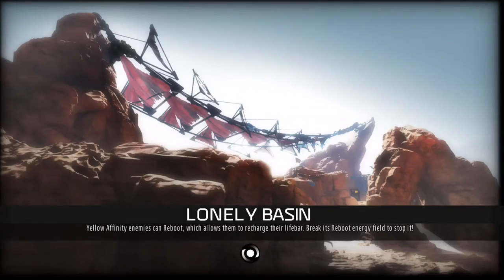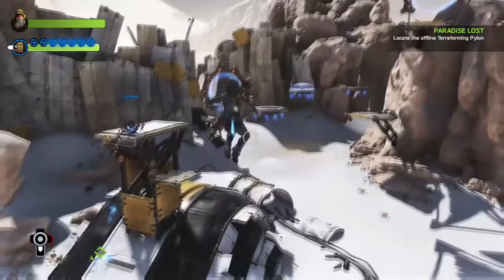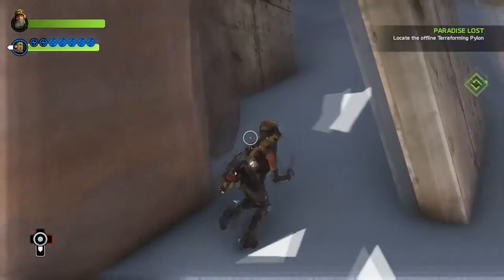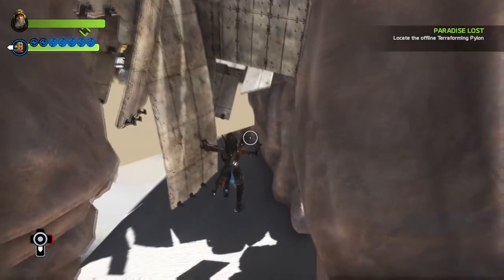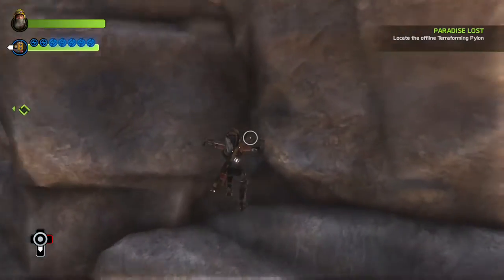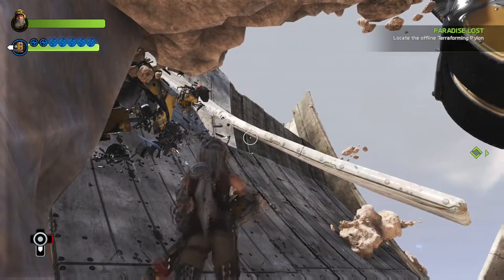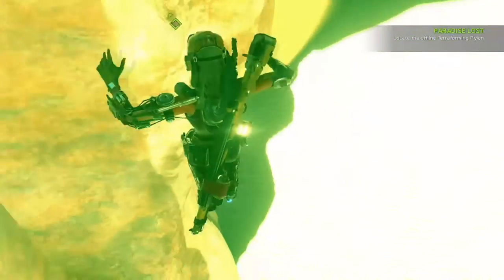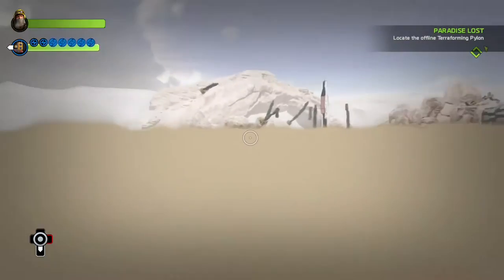ReCore Glitches - Outside Of Map & Under Map On Lonely Basin!